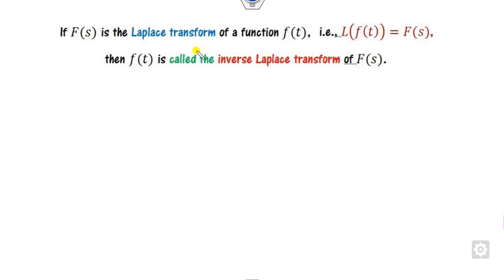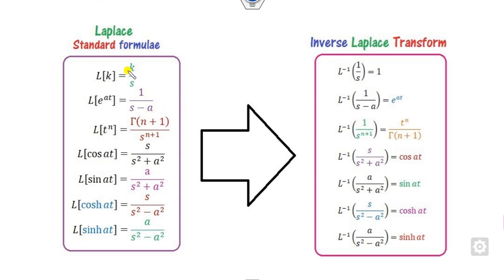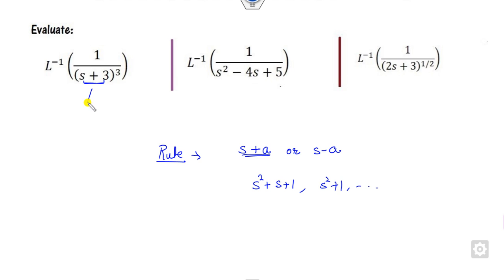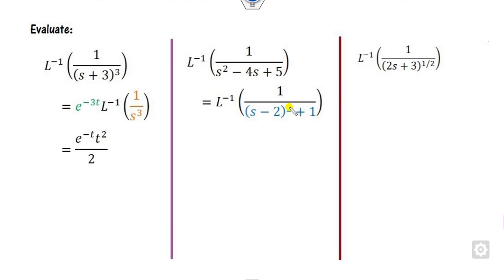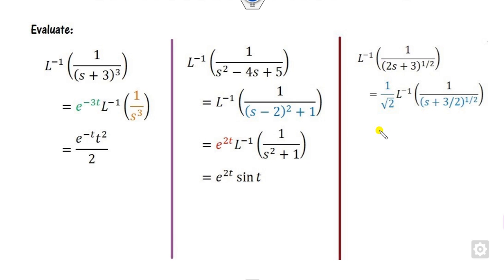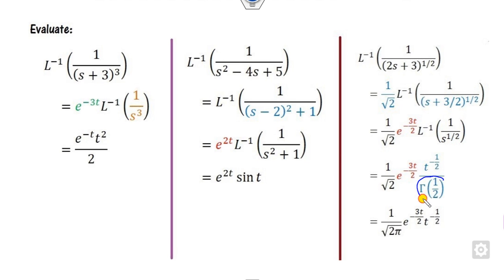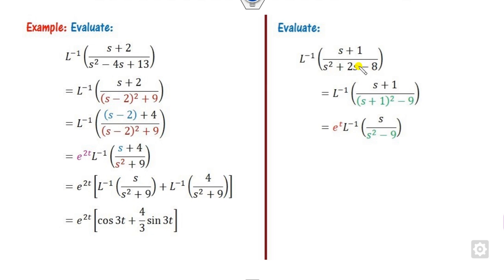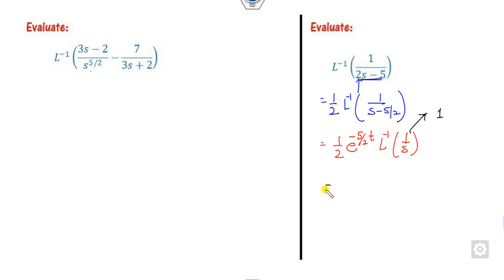Part 1 - Inverse Laplace Transform | Based on Shifting 1st Theorem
This lecture explains the inverse Laplace transform.